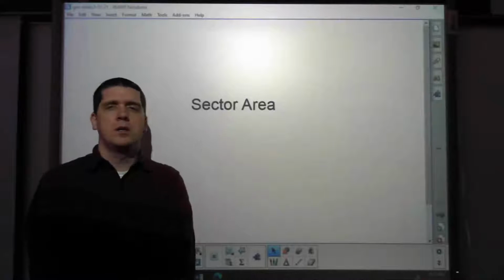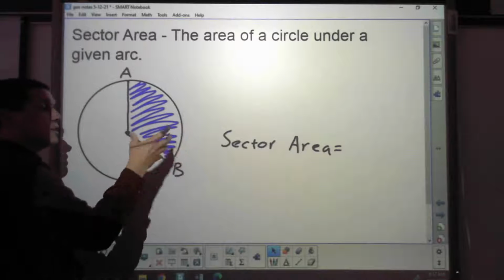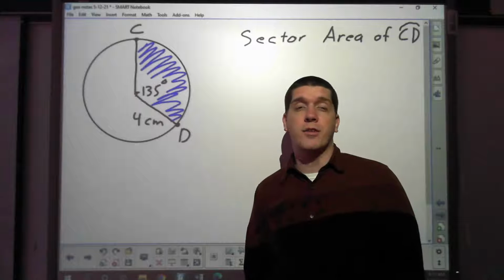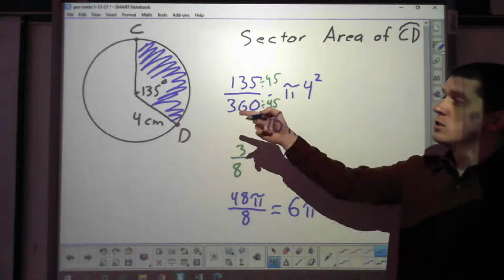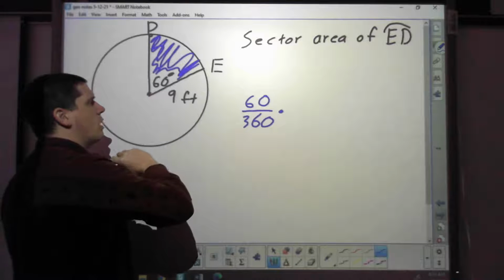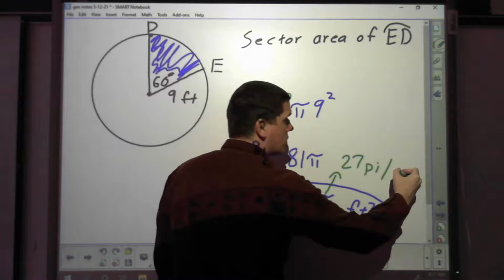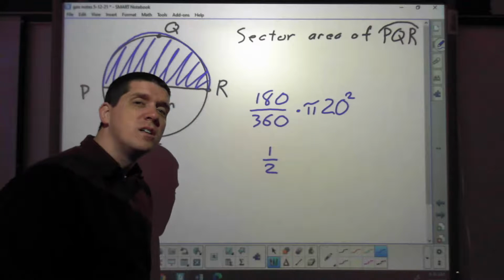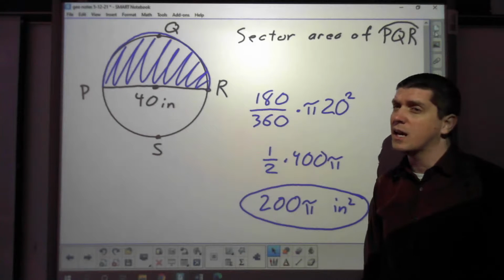Geometry - Ch 10 - Day 8